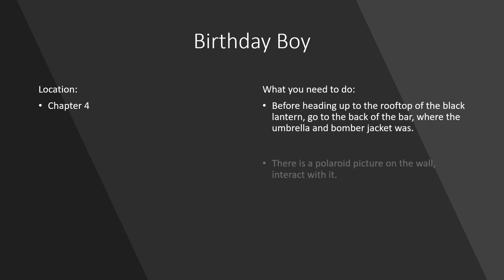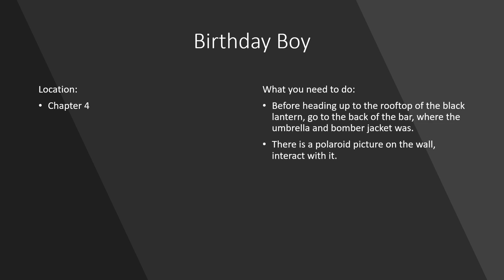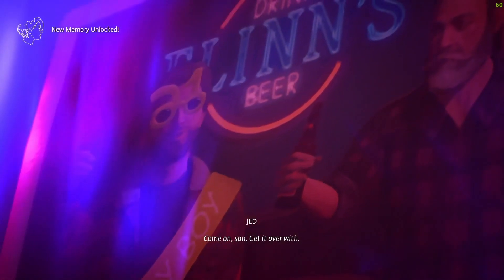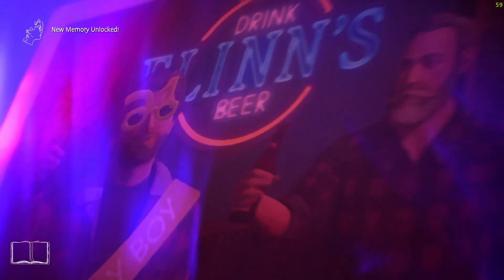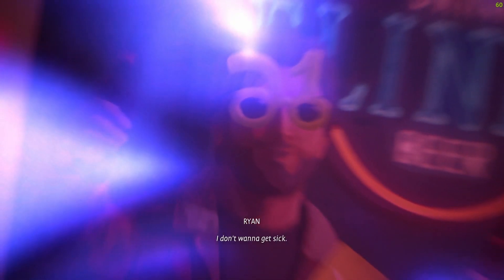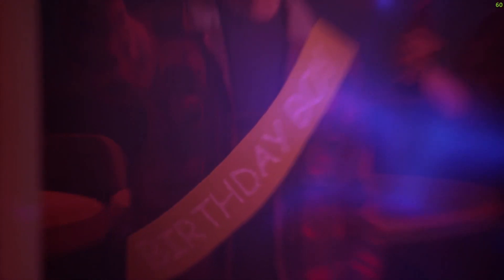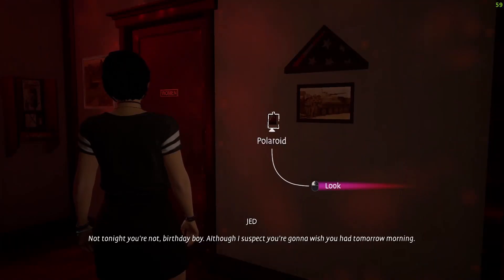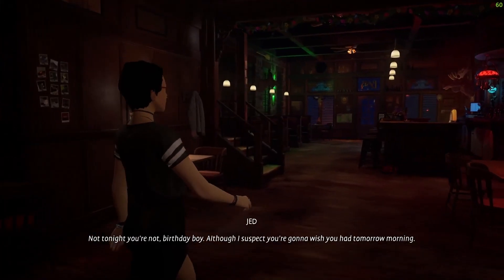Birthday Boy - Life is Strange: True Colors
How to earn the Birthday Boy - Life is Strange: True Colors achievement, a short step by step guide on how to get it.

To earn this achievement you need to find the “Polaroid” Memory in Chapter 4

My setup:
Case - NZXT H5
power supply - Cooler Master Master 750 Watt
Motherboard - MSI Z690
CPU - Intel i5 12400F
Ram - Corsair VENGEANCE LPX DDR4 16GB
Graphics card - Radeon RX 5700 XT
M.2 - Samsung 990 PRO 2tb
keyboard - Logitech G915
Headset - Logitech G935
Monitor #1 - Dell E2423H 23.8"
Monitor #2 - LG FHD (1920 x 1080) 24 Inch